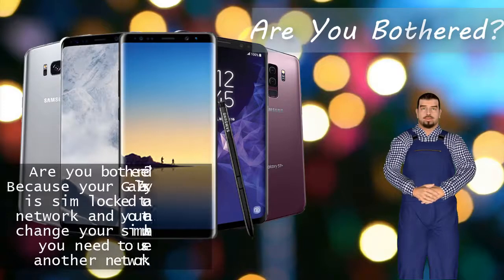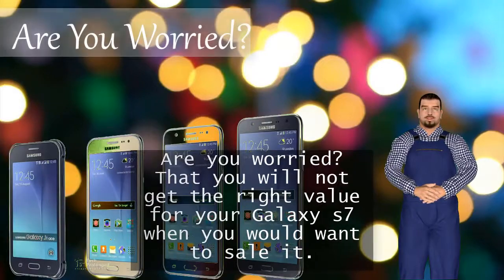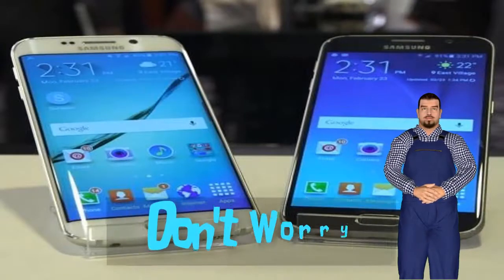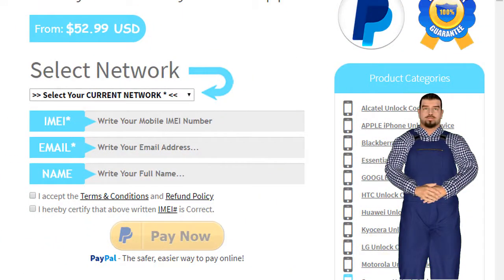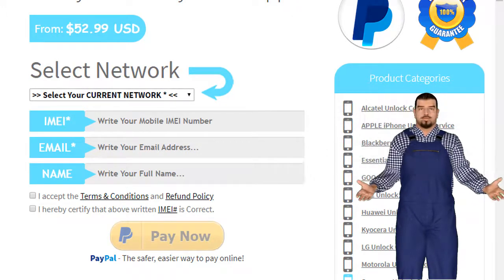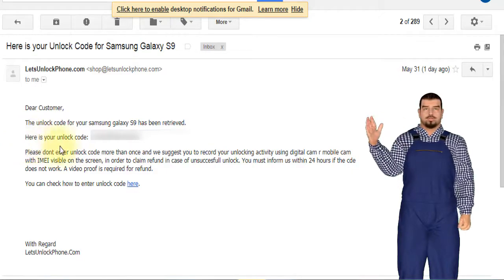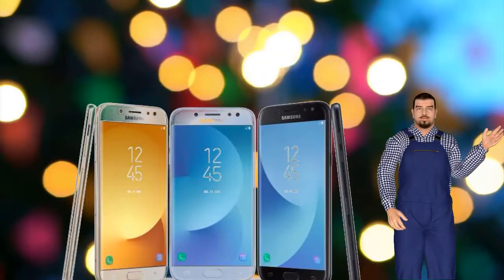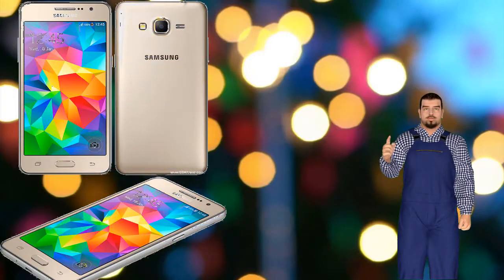How to unlock Samsung Galaxy S7 | Sim Unlock Galaxy S7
Getting samsung galaxy S7 unlocked has become very easy now. You just have to complete some steps and you'll have unlocked galaxy S7 in your hand.
Those steps are as follows:
Go to the link given above.
Select the network you currently have on your phone (such as at&t, cricket, tmobile, metropcs, etc). For example if you bought your galaxy S7 from at&t and your phone is locked to at&t network then select at&t from drop down menu.
Then fill the form with IMEI of your phone (which you can check by dialing *#06# or you can see it from the packaging box)
After some time, we'll send you email with unlock code, then just turn off your phone, insert a non-accepted sim card, turn your phone on, "Sim network unlock pin" menu will appear. just enter the unlock code and your phone will be unlocked.

If your phone is from T-mobile or MetroPCS than the steps are little bit different. T-mobile and MetroPCS are unlocked by unlock app, so after you purchase our service, we'll send you an email confirming that your phone is now unlocked from T-mobile database, than you'll have to go into apps and open unlock app, then select permanent unlock and after processing is done your phone will be unlocked.
When your phone is unlocked you can select more suitable packages according to your need and budget, now you can choose to pay less when you want to and avoid paying roaming charges when you go outside the country.

Now you can get better money for your phone whenever you wanna sale your phone because unlocked phone has more functionality and you can use any sim in unlocked phone.
We can unlock Galaxy S7 from USA (like at&t, cricket, tmobile, metropcs, etc), Canada (bell, rogers, telus, fido, koodoo, sasktel, videotron, freedom, mts, virgin mobile, etc), and other locations in the world.

You are not going to get galaxy S7 for free but you'll get it pretty cheap